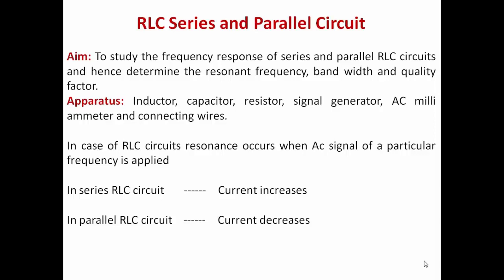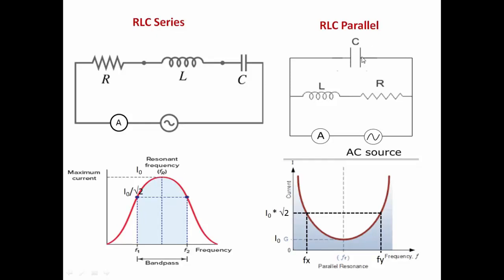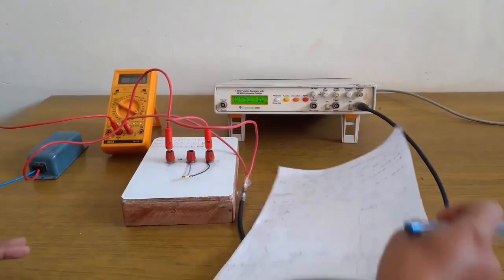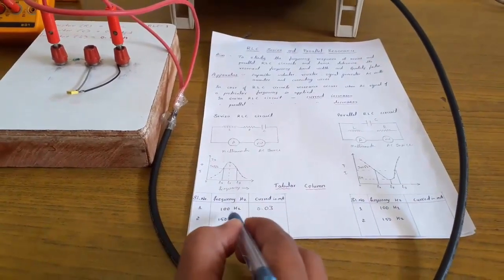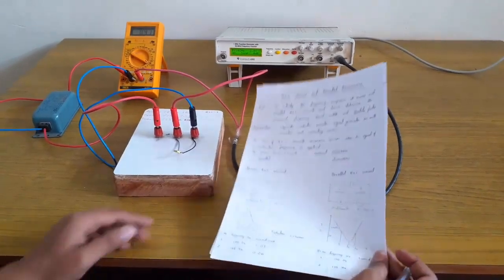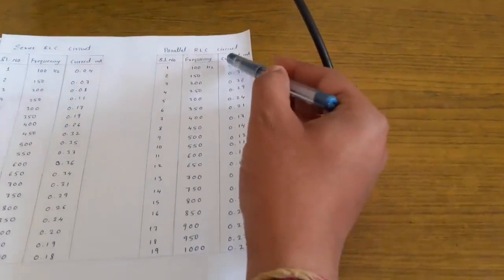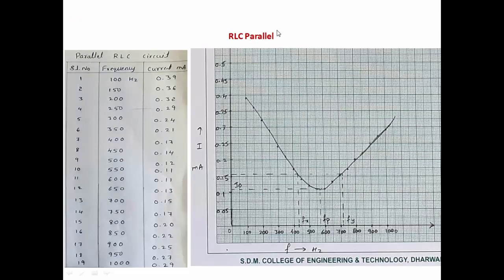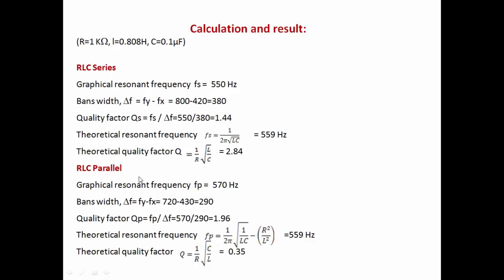RLC Series and Parallel Resonance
Experimental demonstration of RLC series and parallel resonance.